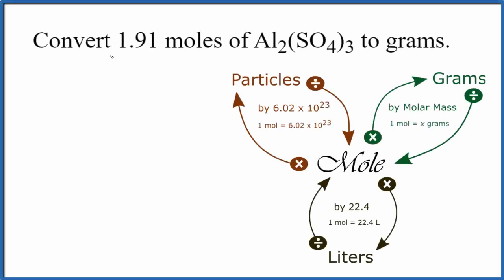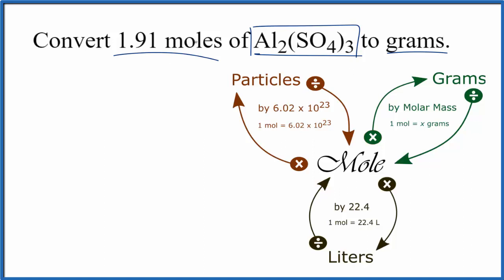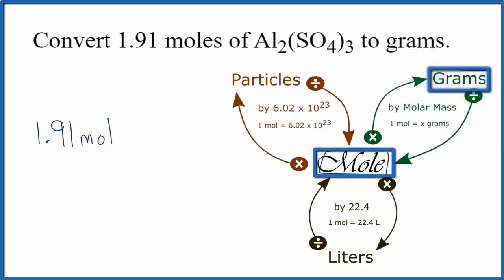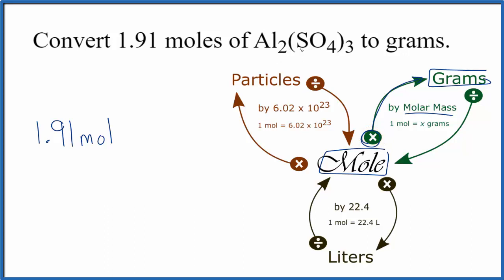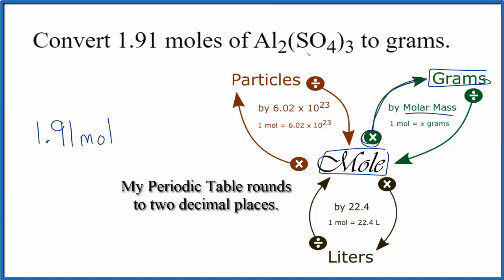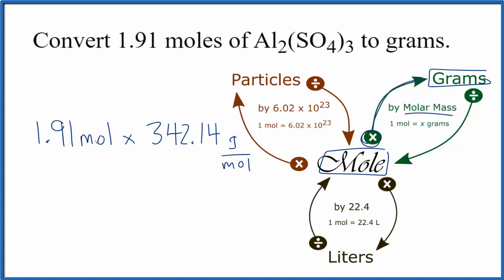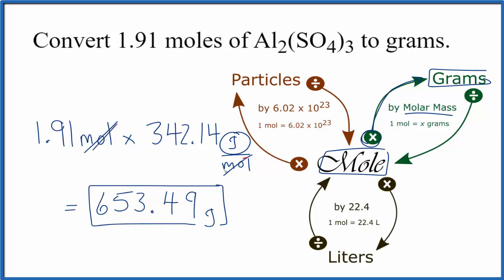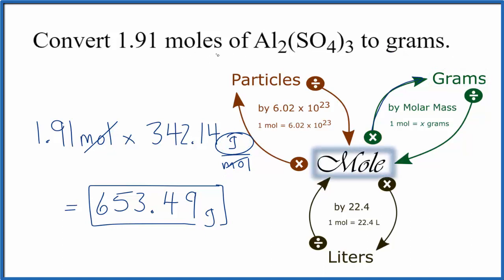How to Convert Moles of Al2(SO4)3 to Grams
In this video well learn to convert moles of Al2(SO4)3 to grams. The technique used can be applied to any mole to gram conversion. For our practice problem we’ll convert 1.91 mole of Al2(SO4)3 (Aluminum sulfate) to grams. Using the same process in reverse we could also convert grams to moles.

First, we'll find the molar mass of Al2(SO4)3. After that we'll use the mole map to find the grams of Al2(SO4)3 in 1.91 moles of Aluminum sulfate (Al2(SO4)3).